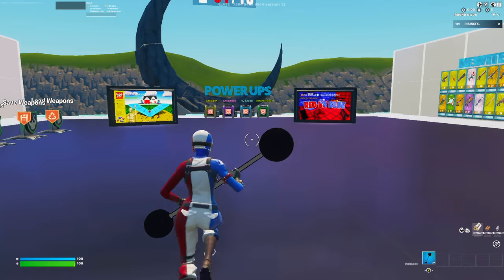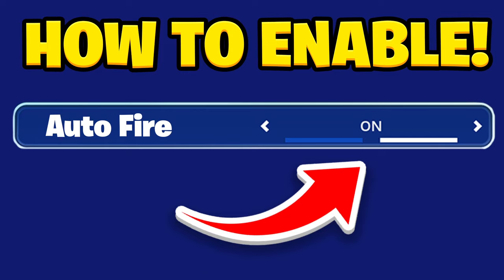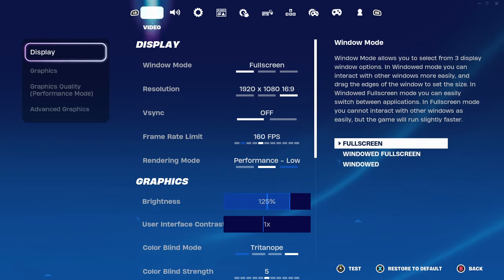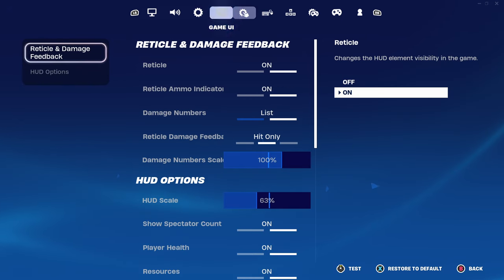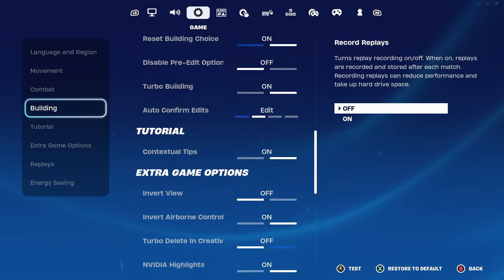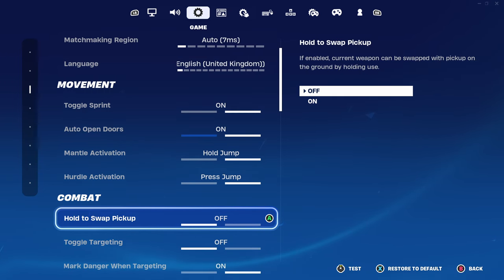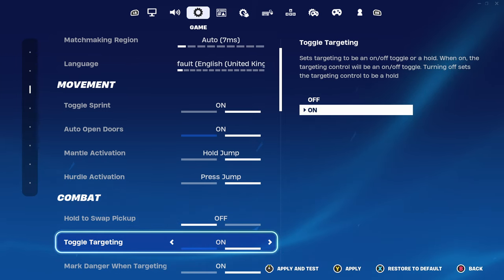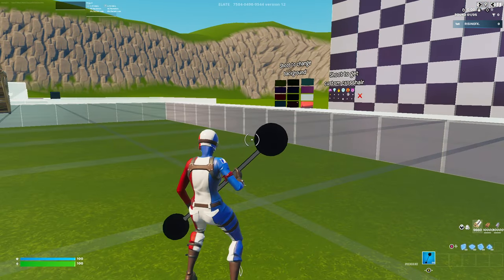How To Enable AUTO FIRE in Fortnite! (Auto Fire Fortnite Setting)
Hey guys in this video I talked about how to get auto fire in Fortnite so you can use auto fire setting in Fortnite right now! Currently this setting is provided for all players to use in order to get auto fire on console & pc. This setting works for everyone so you can learn how to turn on auto fire on PS4, PS5, XBOX 1, NINTENDO SWITCH & More!